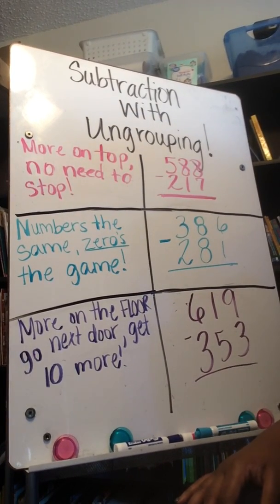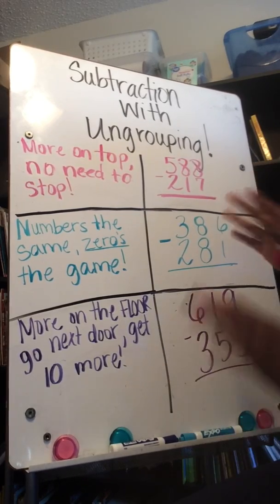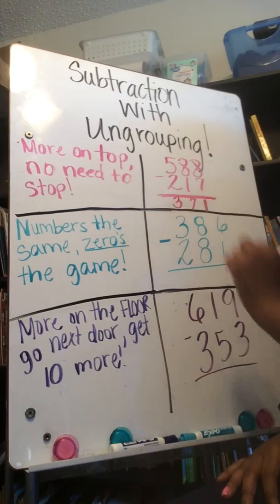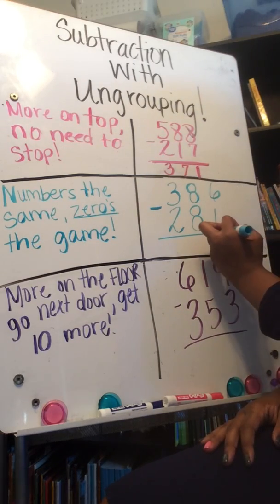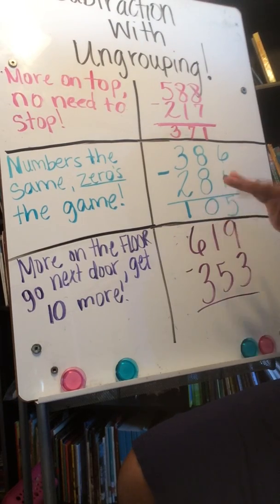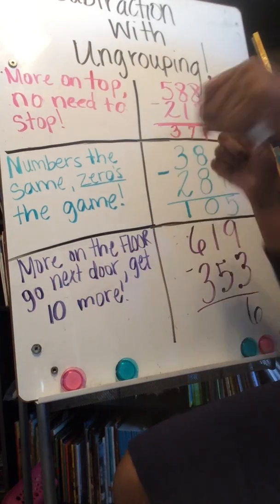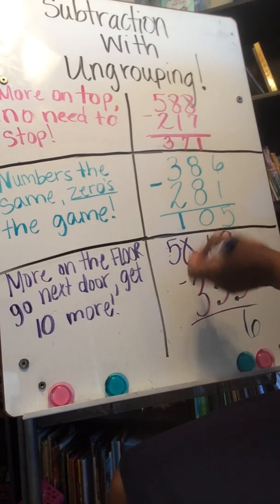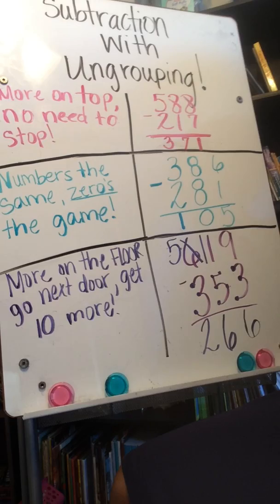Subtraction Chant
In this video, I am teaching the subtraction chant that is commonly used when teaching subtraction.  "More on top, no need to stop. Numbers the same, zero's the game. More on the floor, go next door, get ten more."